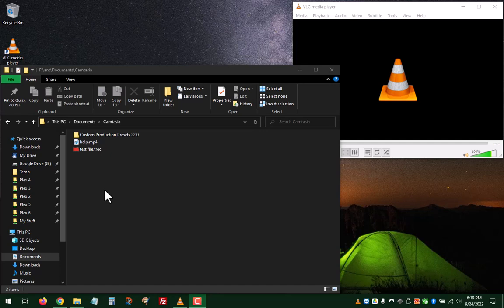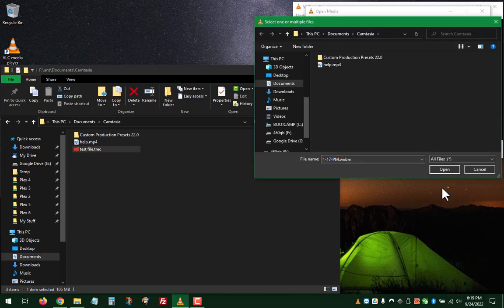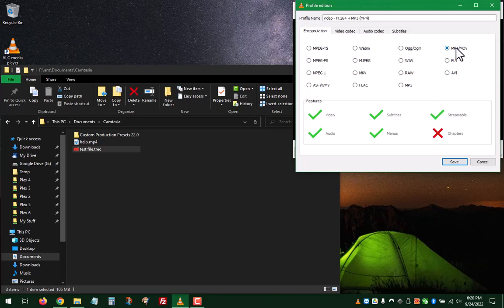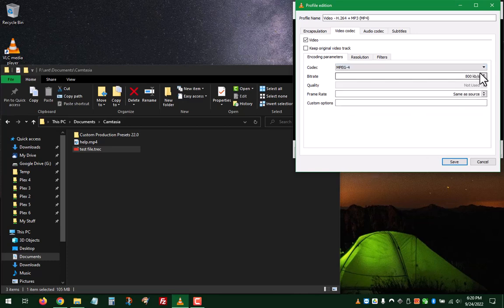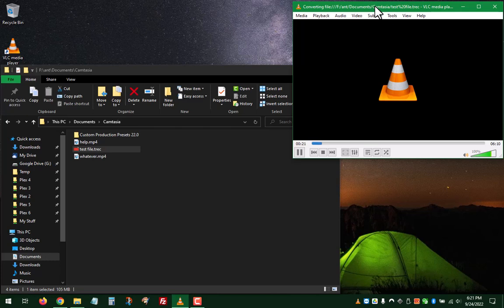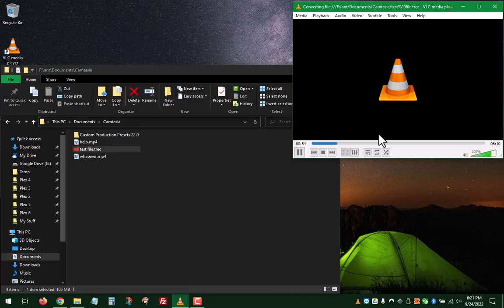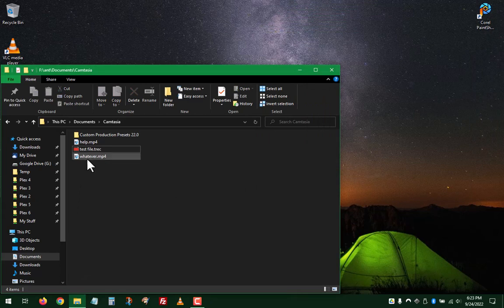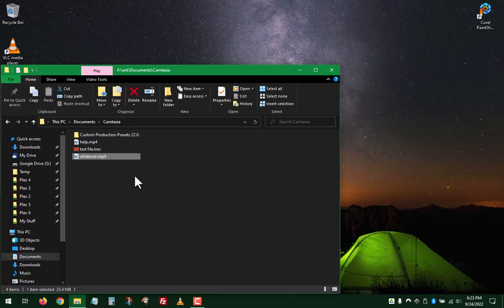How To Quickly Convert a .trec File to MP4 Audio Video Ten Times Faster Than With Camtasia?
Super simple. Do this with VLC, and it literally is ten times faster.